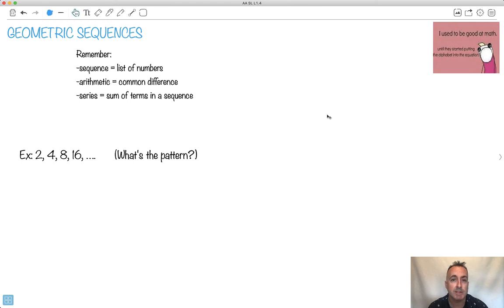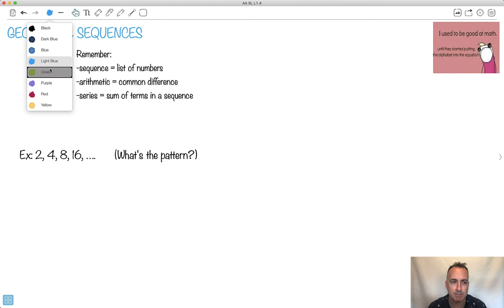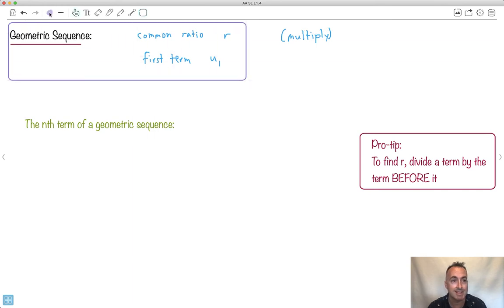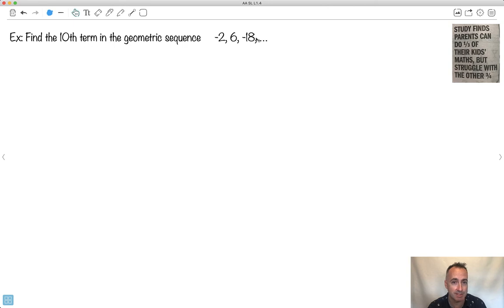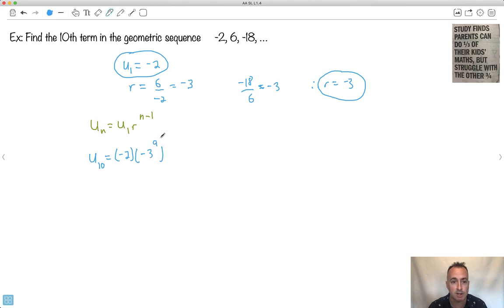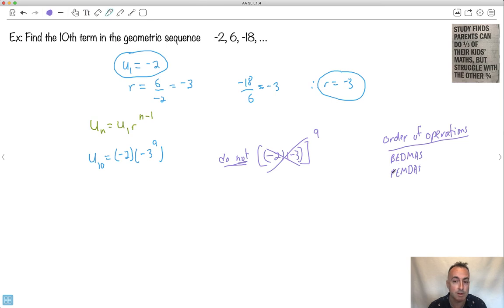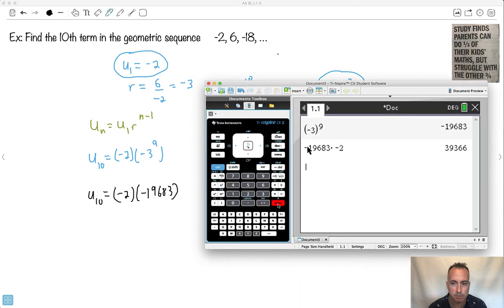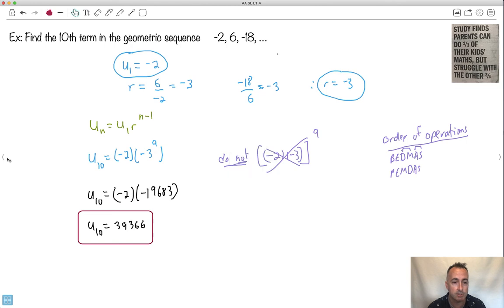Geometric sequences [IB Maths AA SL/HL]